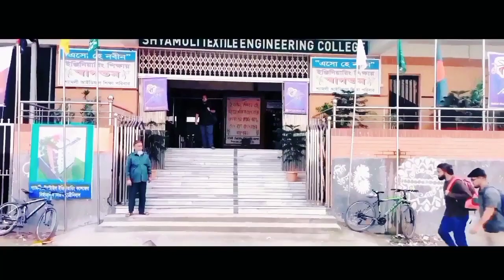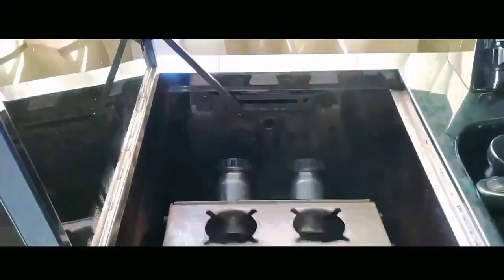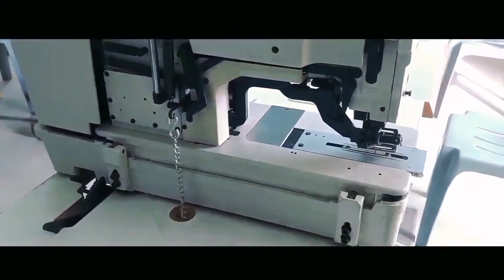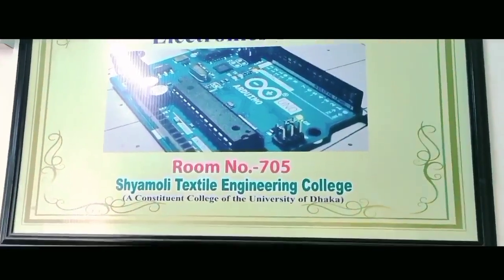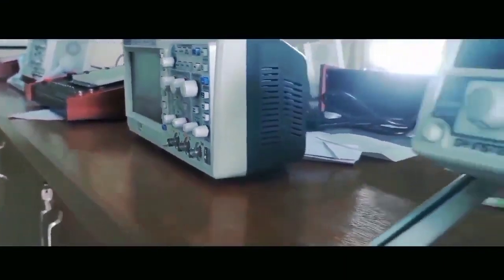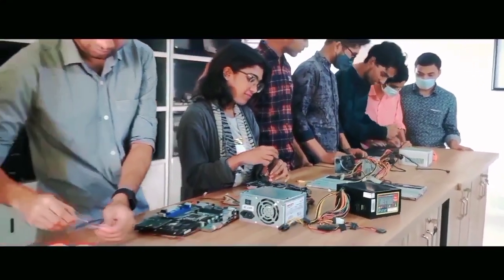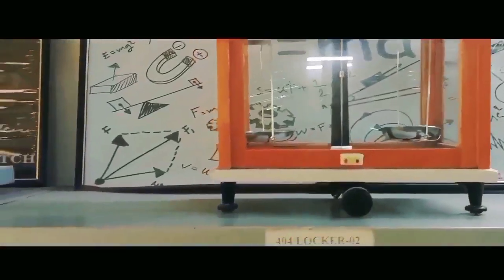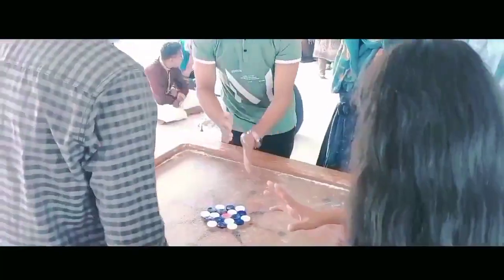Documentary on Shyamoli Textile Engineering College, STEC | শ্যামলি টেক্সটাইল ইন্জিনিয়ারিং কলেজ।